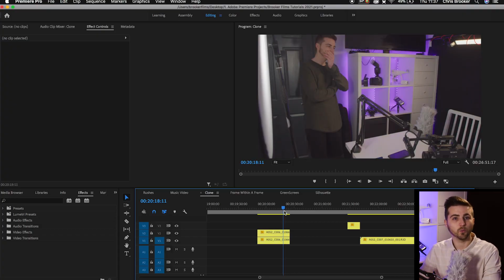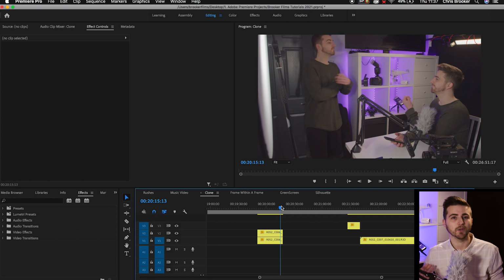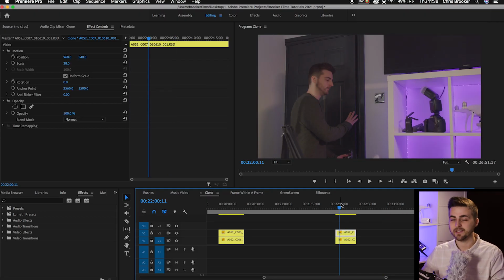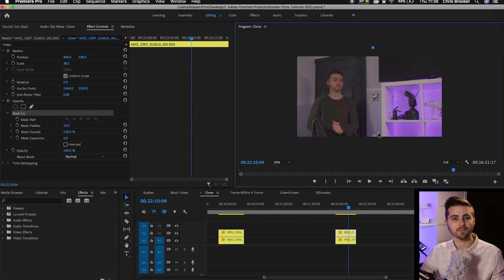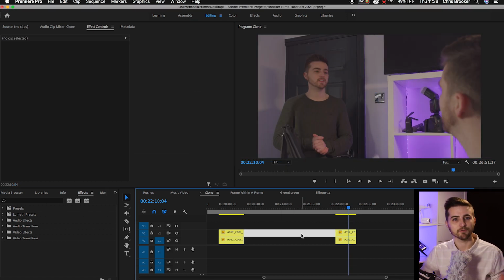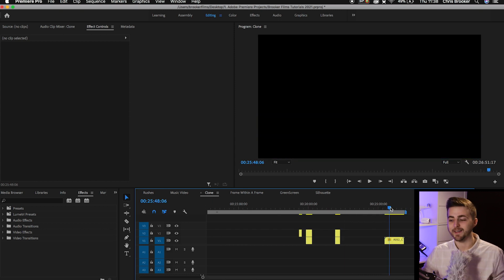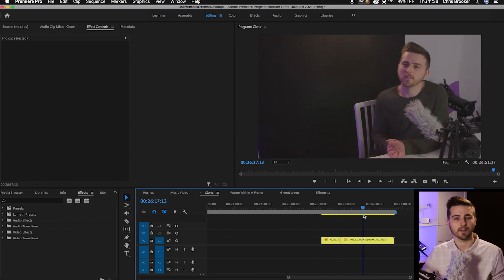How To Create a Clone Sequence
We've all seen the basic clone tutorials, but add in some over the shoulder shots and your clone shot now turns into a believable clone sequence.